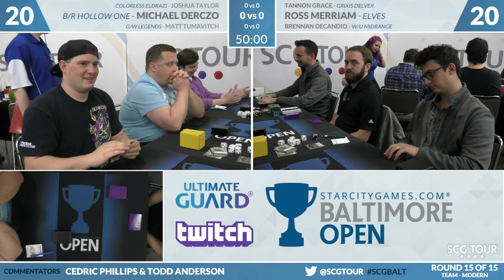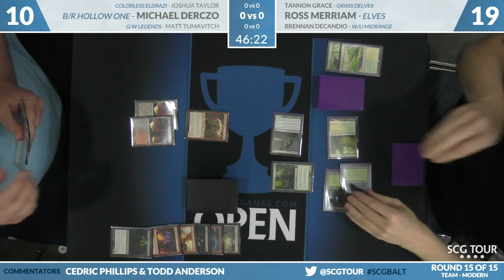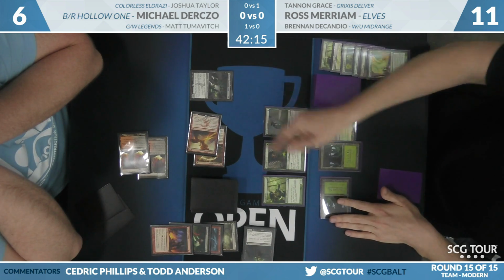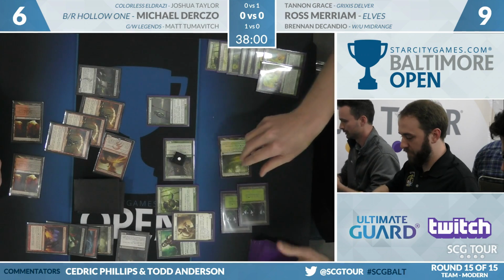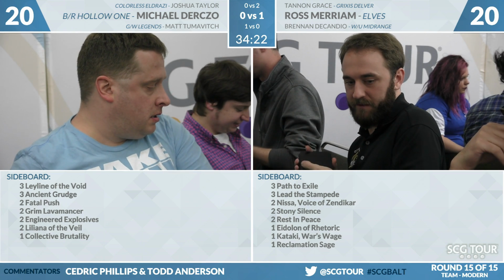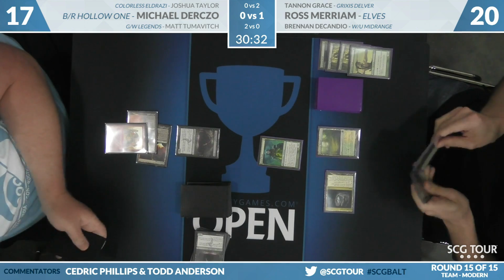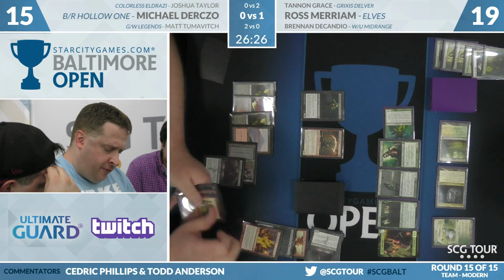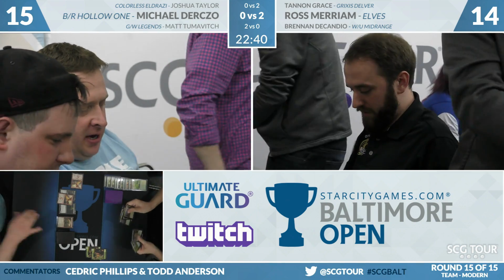SCGBALT - Round 15 - Taylor, Derczo, Tumavitch vs Grace, Merriam, DeCandio